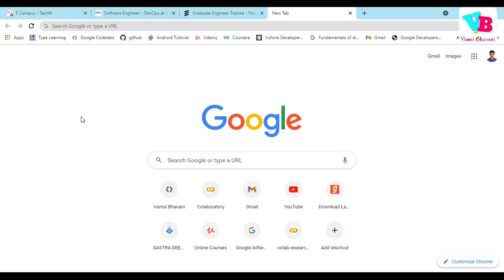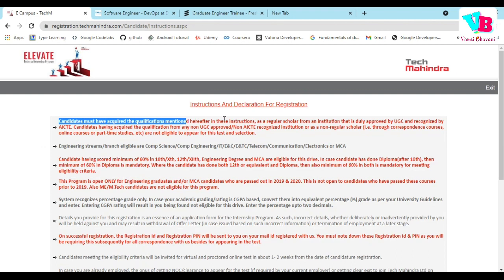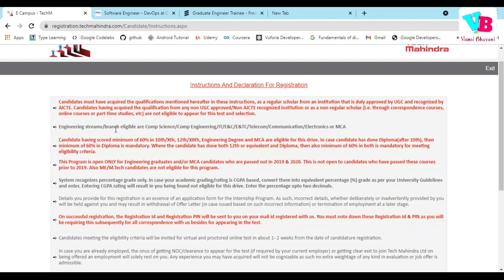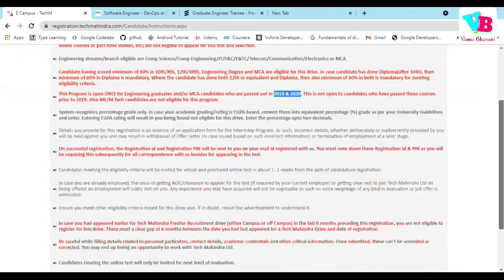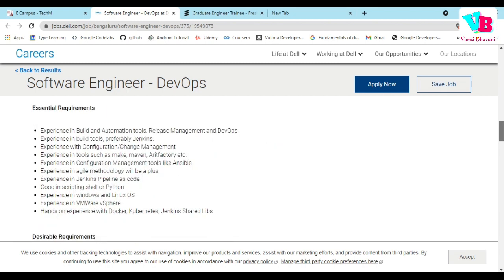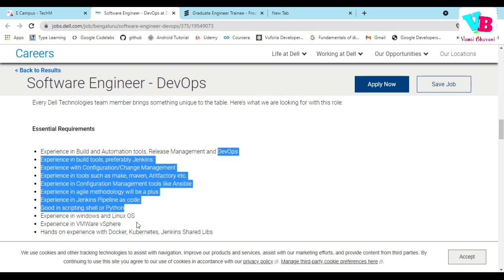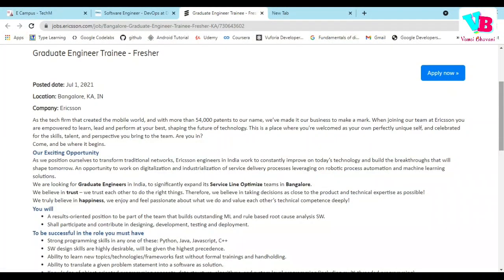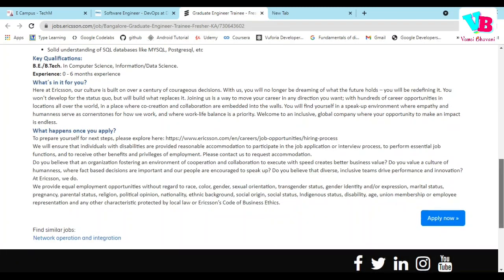Job updates | All BTech Branches MCA | 2019 2020 2021 Batches | Tech Mahindra Dell Ericsson [Telugu]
In todays job updates video, Updates from Tech Mahindra, Dell Technologies, Ericsson are discussed. All branches are Eligible. BTech and MCA candidates are eligible. 2019, 2020, 2021 and earlier are allowed.

Get notes for Vamsi Bhavani Videos and do much more on VAMSI BHAVANI APP

Jai Hind!!!